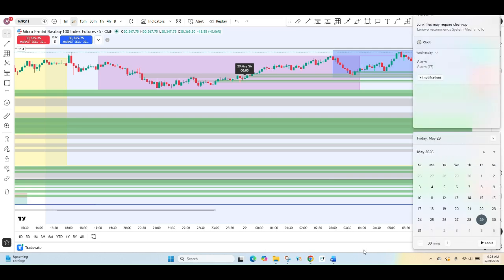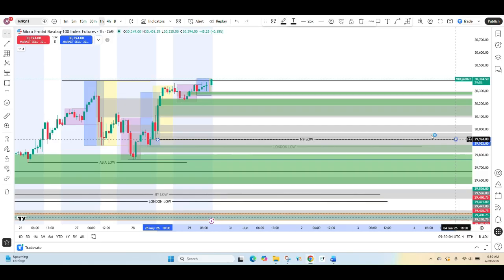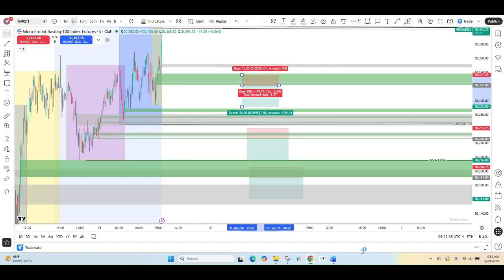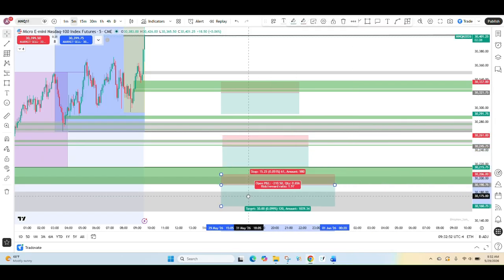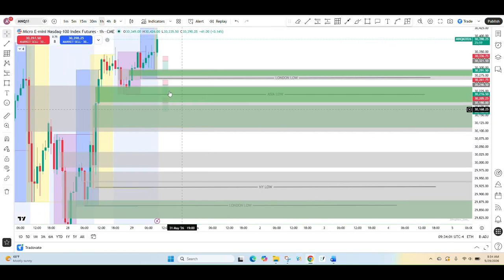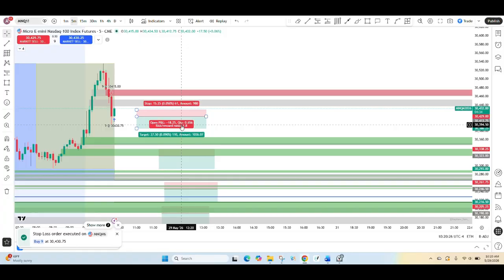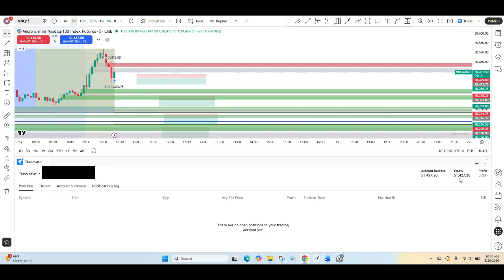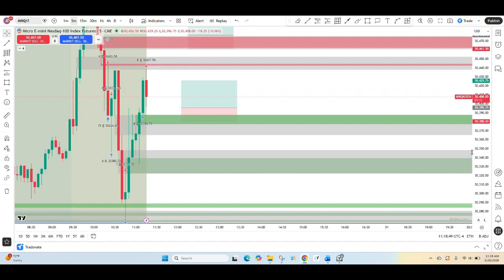Live MNQ Futures trade. Fri. 5/29/2026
Watch me do a live trade & win $103.20. Friday, 5/29/2026